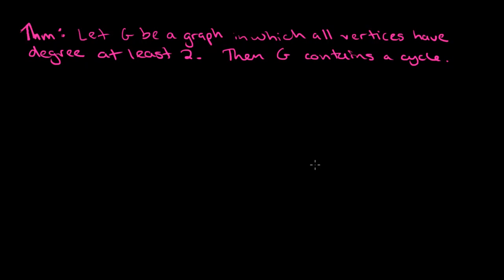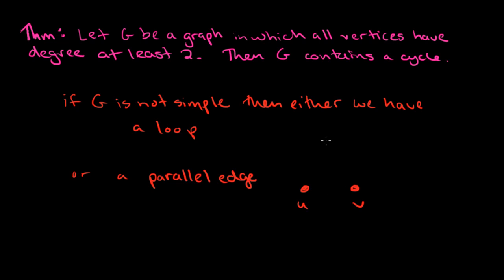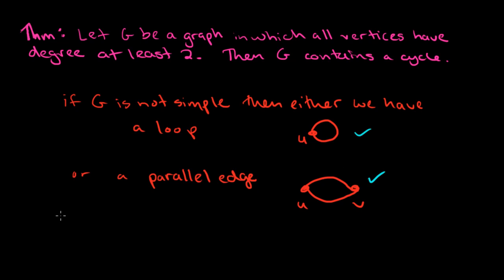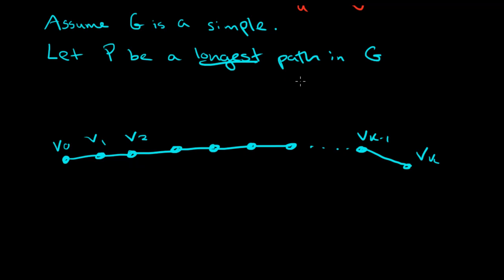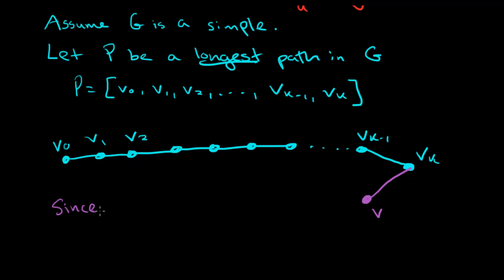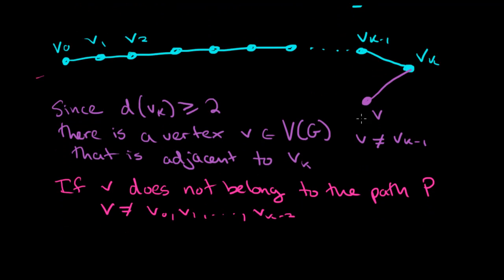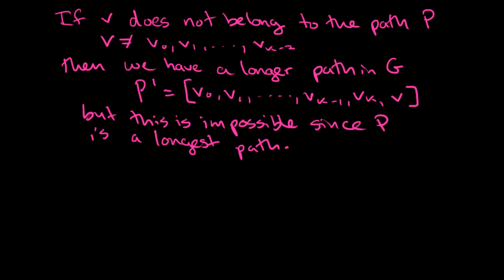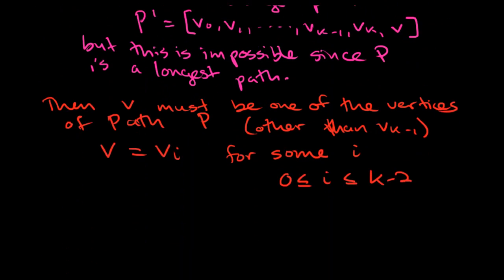Graph Theory: 13. Degrees at Least Two Means a Cycle Exists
In this video I describe a proof of the fact that any graph whose vertices all have degree at least 2 must contain a cycle.